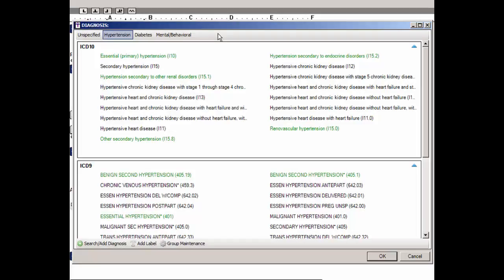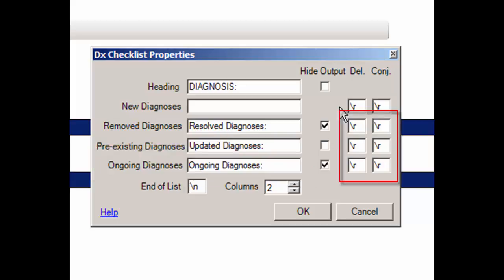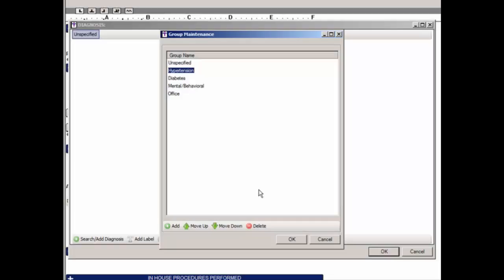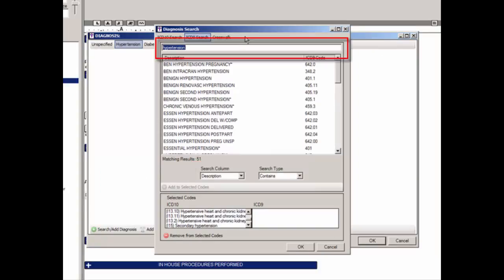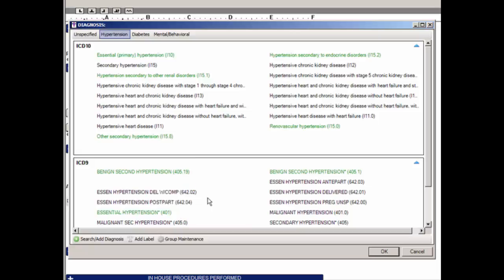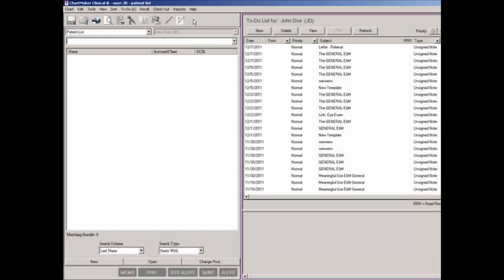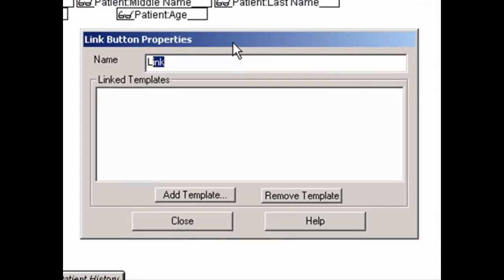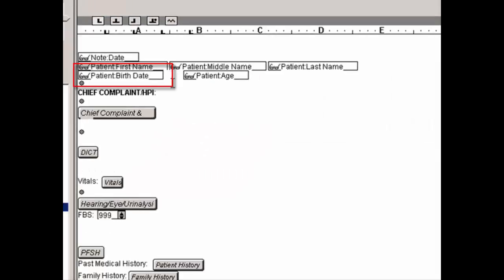Template Editing: Diagnosis Checklist, Education Materials, Family History, Implant, Link and Lookup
Learn how to add template tools to chart template including: diagnosis checklist, education materials button, family history button, implant button, a link and a lookup item.